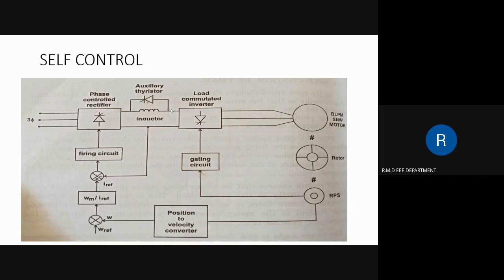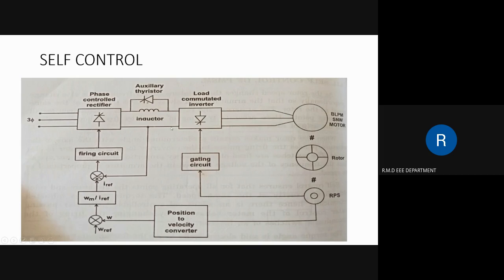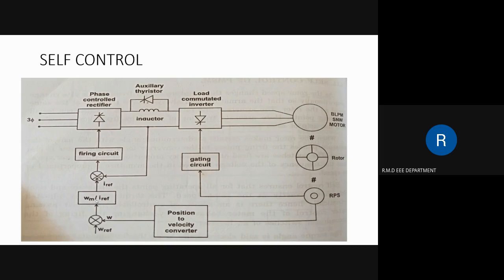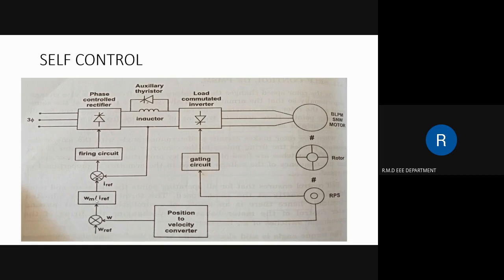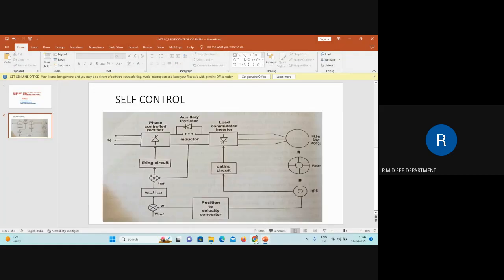UNIT IV 2 SEM SELF CONTROL OF PMSM